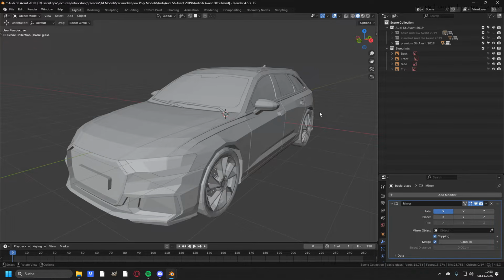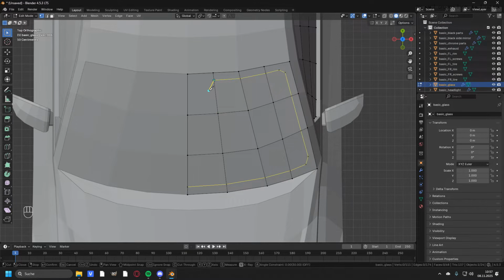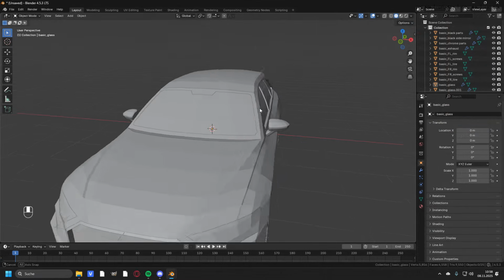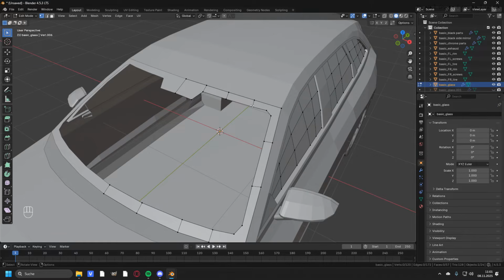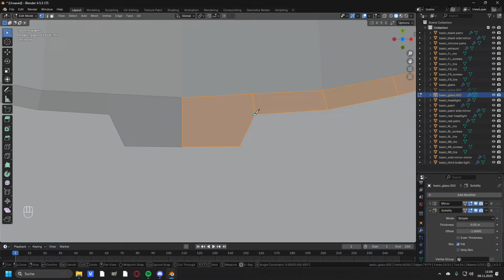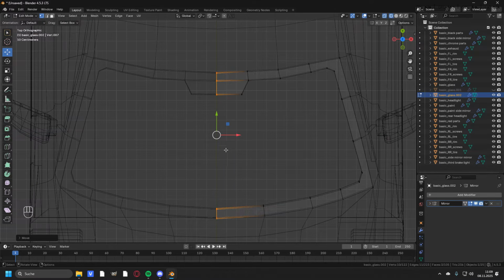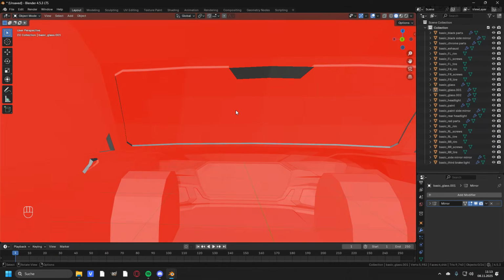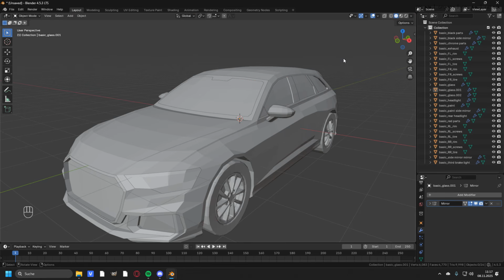The Secret To Master Car Window Frames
🎓 My Courses